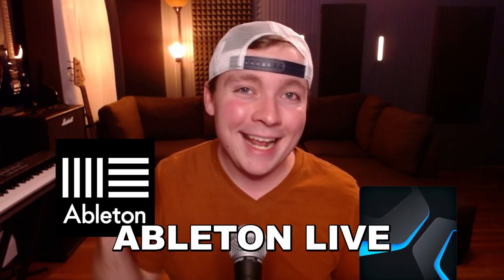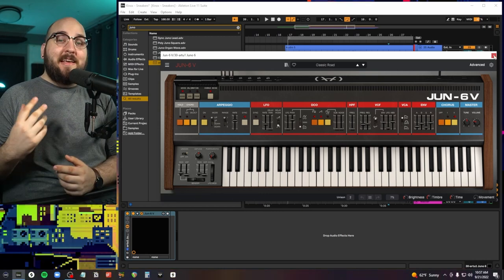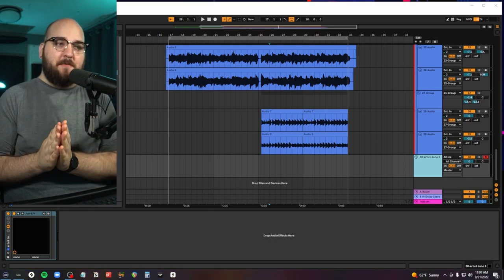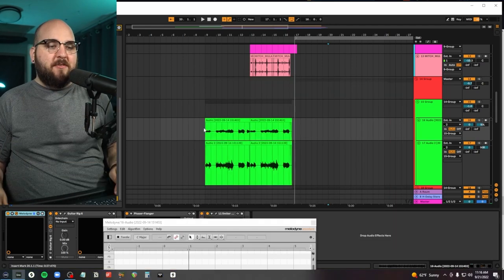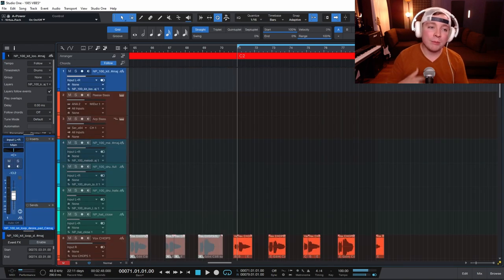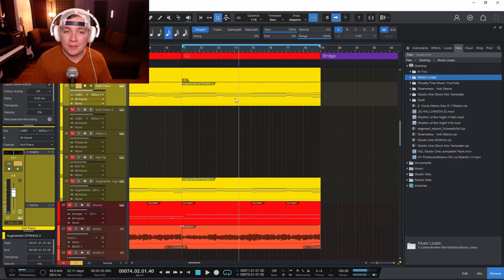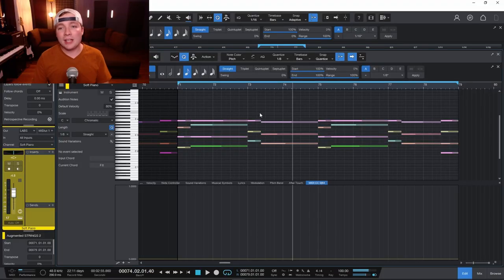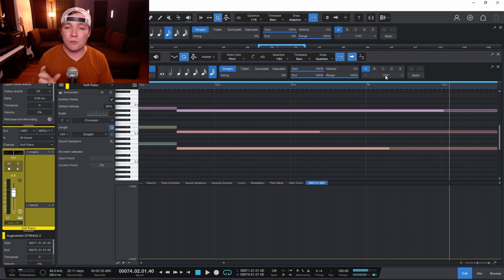Studio One vs Ableton Live: Which DAW is best for YOU?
Studio One 6 and Ableton Live 11 are both POWERFUL DAWs so we decided to put both of them head to head to see who came out on top!

Here's Seth's Youtube Channel!

Timestamps: ⏲

Other Freebies!